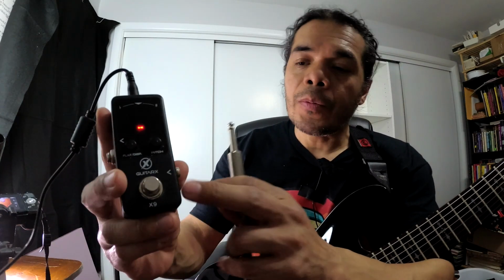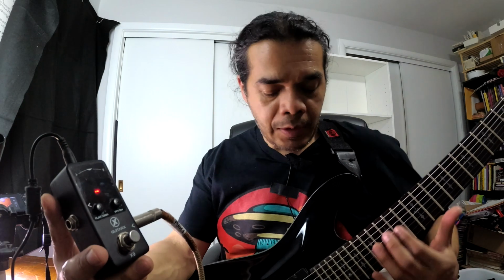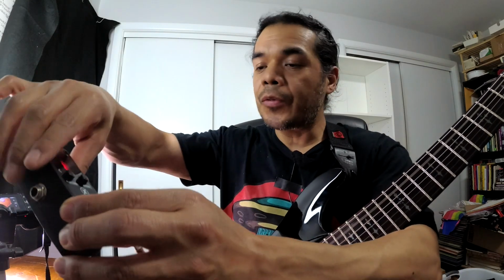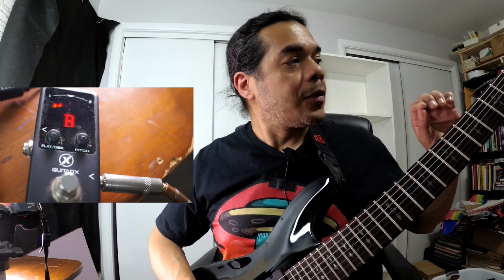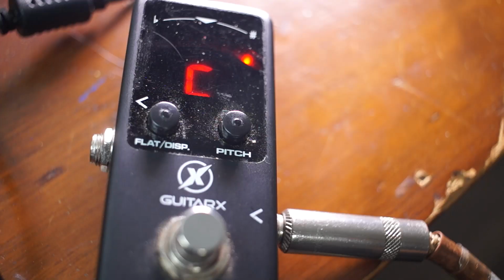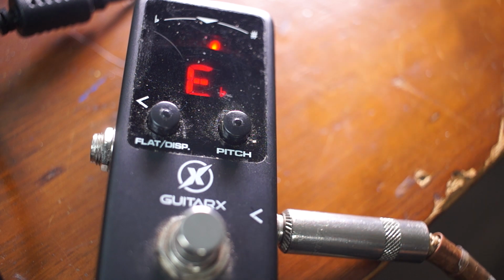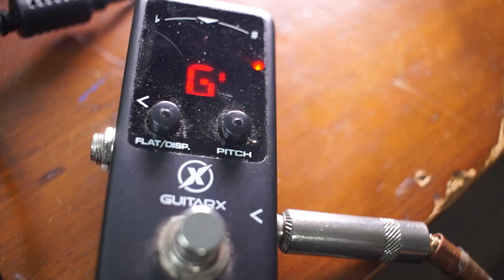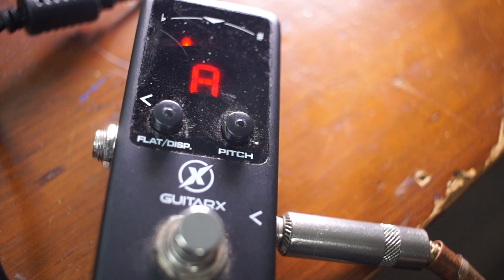How to tune a guitar with Xguitar X9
In this video I will show you how to use the Xguitar X9 to tune your instrument. You can use this rig as a stomp unit along with your other pedals.